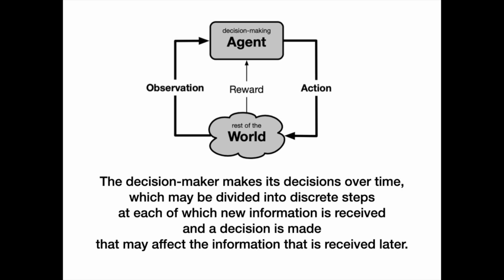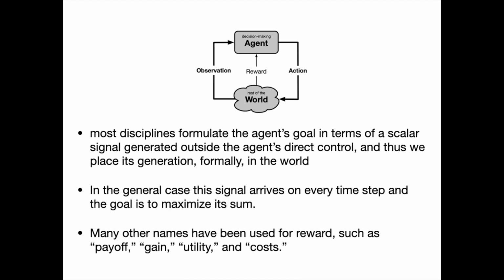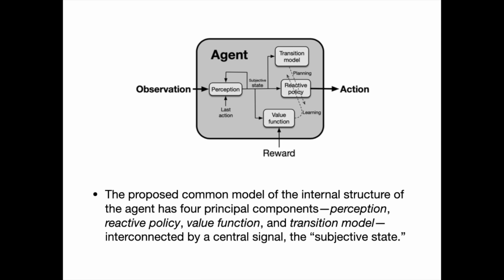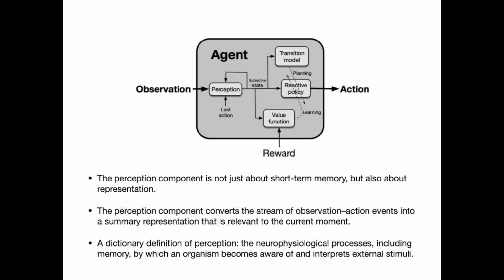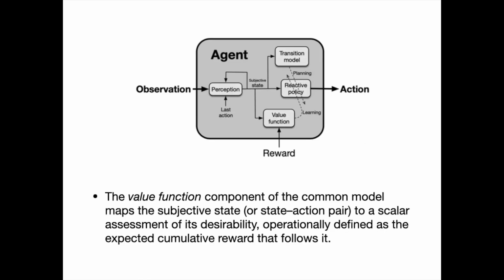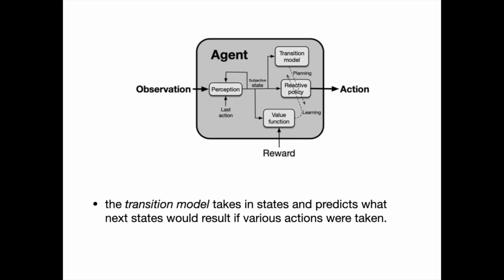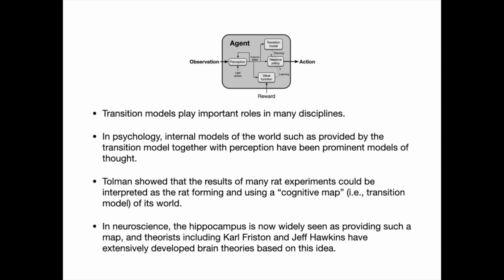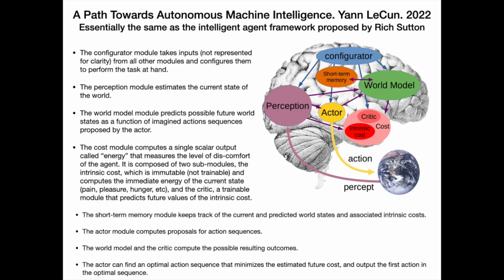The Quest for a Common Model of the Intelligent Decision Maker